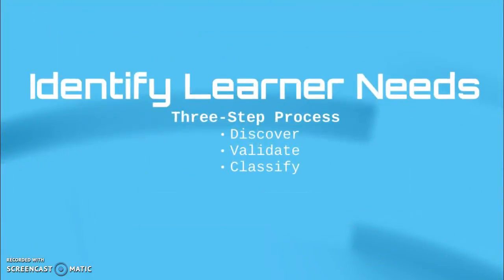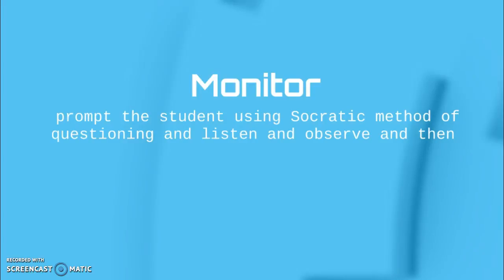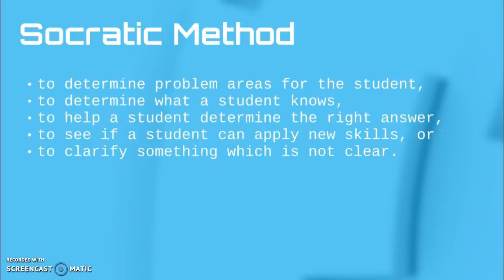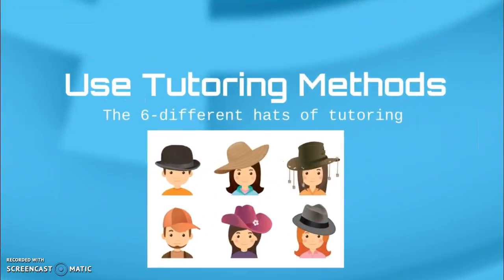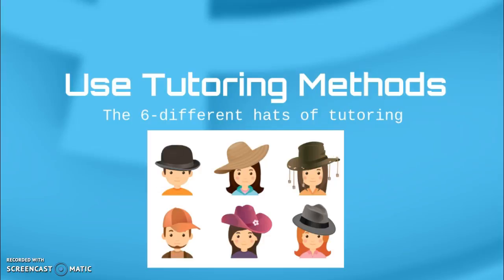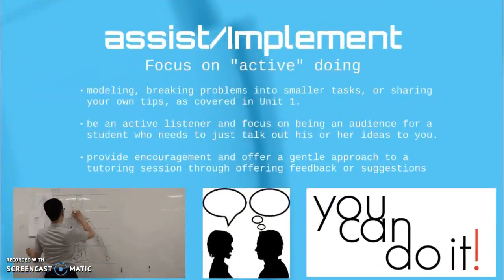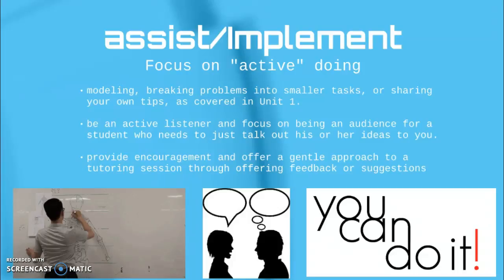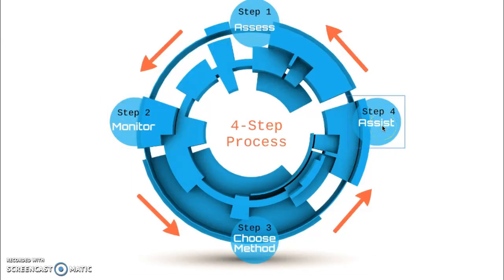4-step process in customizing tutoring session